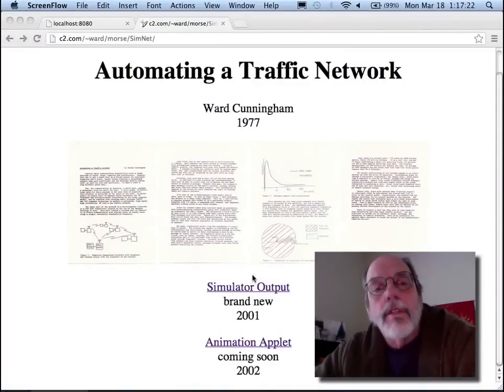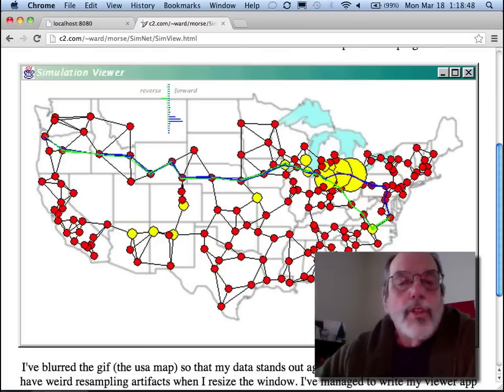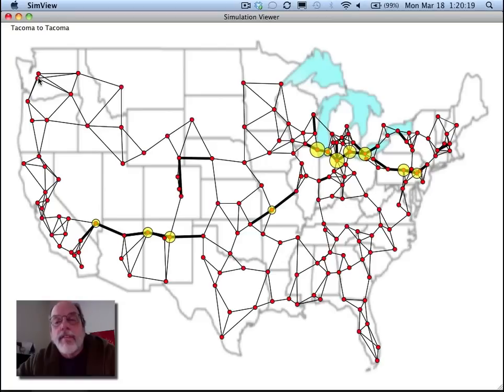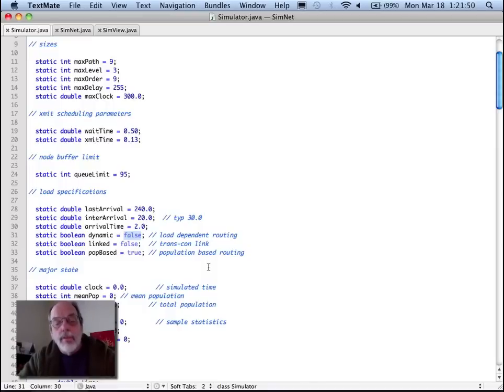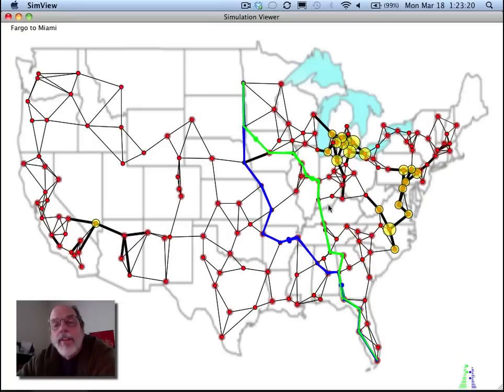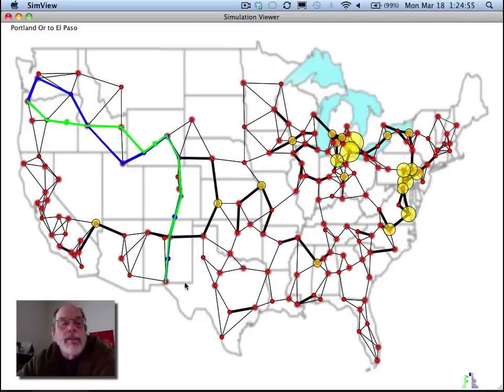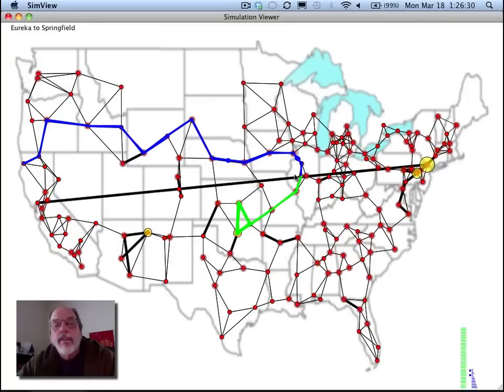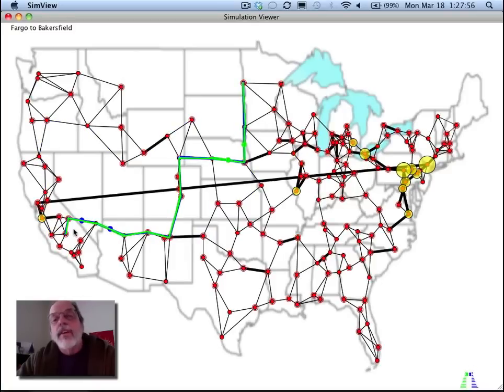Animating a Network Simulation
We explore a computer simulation of a nation-wide amateur radio network first conceived of in 1977 and then visualized in 2002.